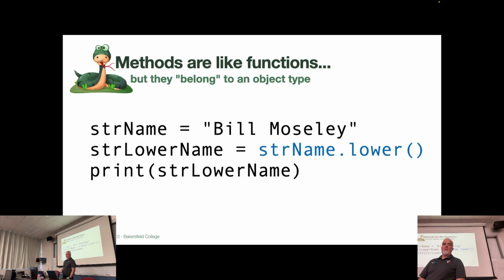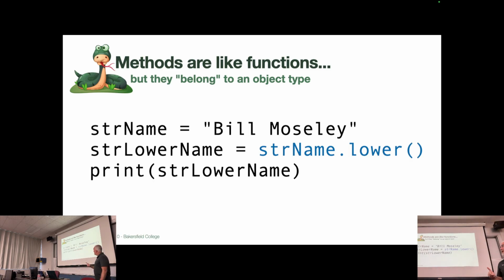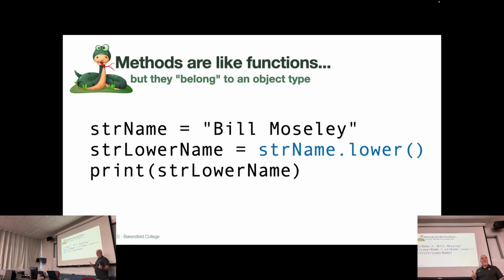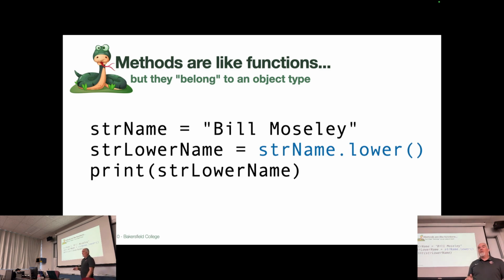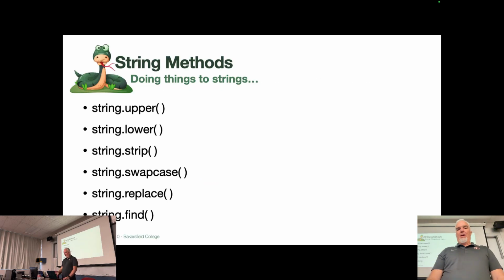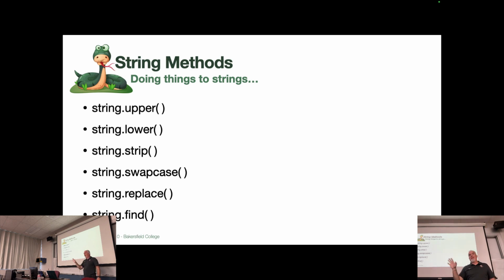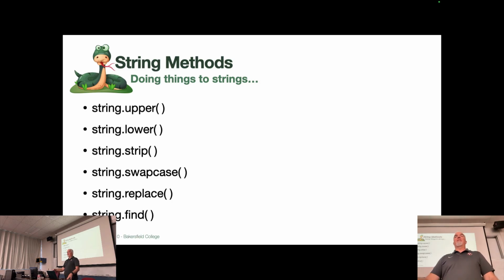Python (Spring 2026) Module 2-7: Introducing Methods